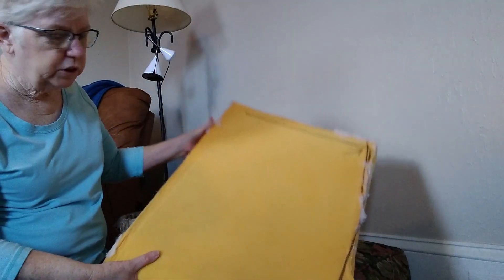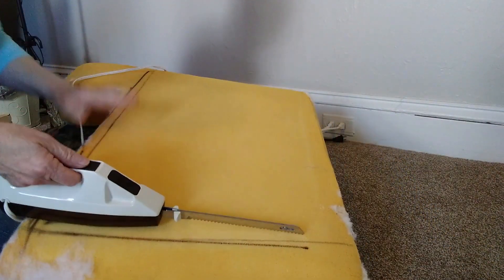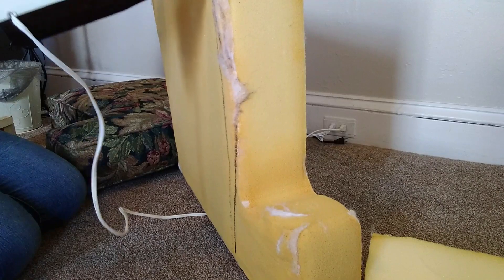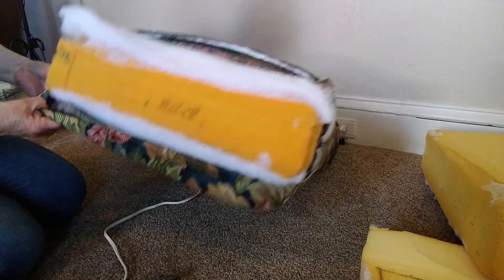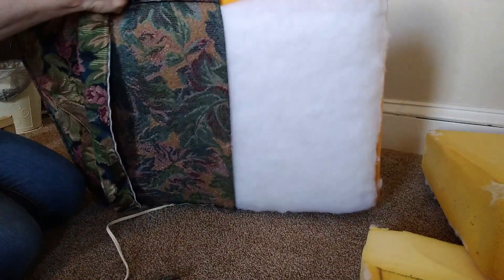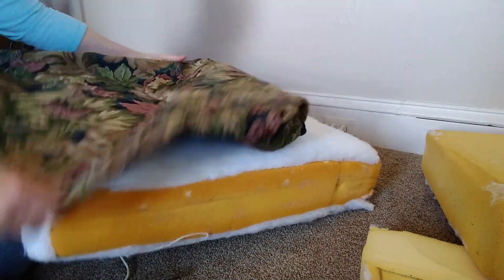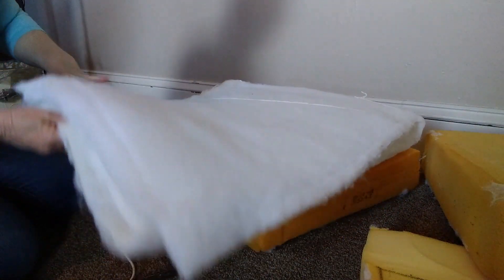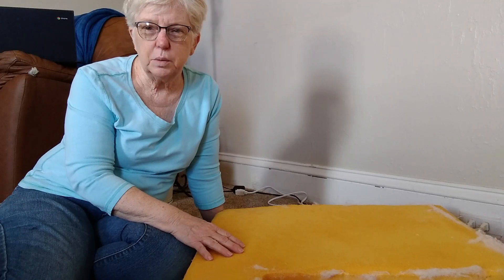How I Recyled My Couch - 1987 Cadet Fiberglass Camper aka Freedom Microlite Caravan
I was trashing my old couch, because it was so ugly that I couldn't even give it away, and I figured out a way to recycle part of it!  I apologize if you have a couch like this one.  😬

I am putting them all together in a playlist, so they're easy to find.